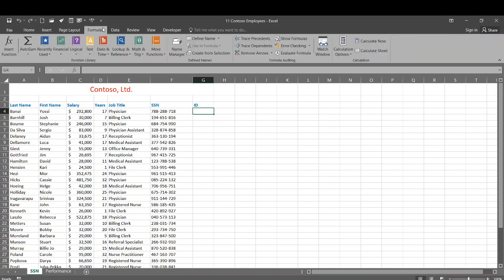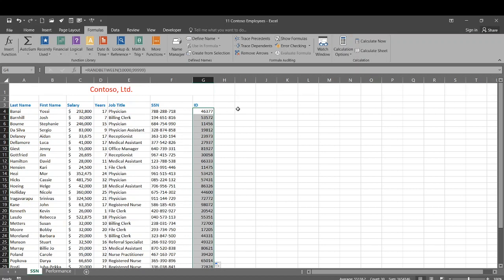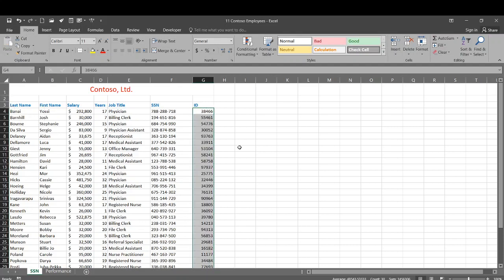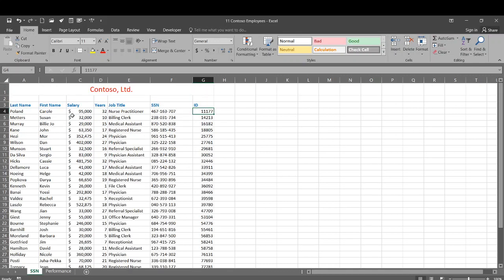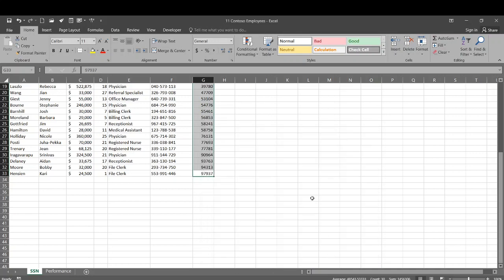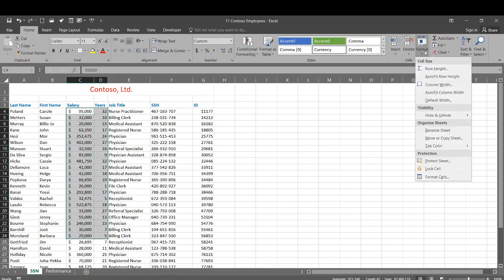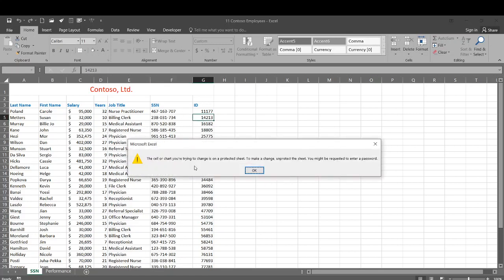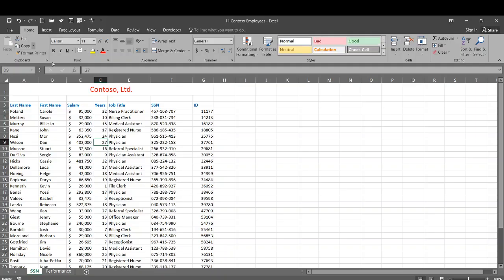Excel 2016 Protect a Worksheet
In this video, I explain how to protect a worksheet and cells within the worksheet with a password in Microsoft Excel 2016.  By default, Excel protects all cells in a worksheet when applying a password.  The author must unprotect individual cells if they want the user to be able to change a protected worksheet.  I also show how to use the RANDBETWEEN function to create random numbers to use as ID numbers for employees.  You must use the copy and paste special (values) command to keep the random numbers from changing each time you open the workbook.